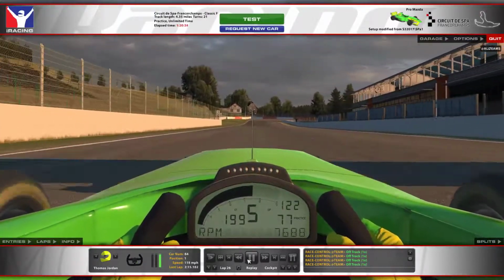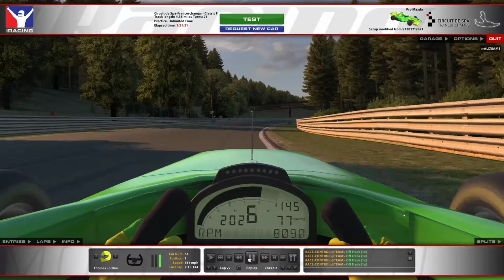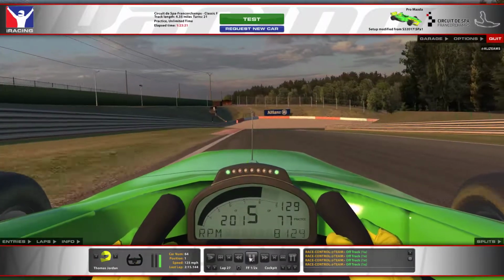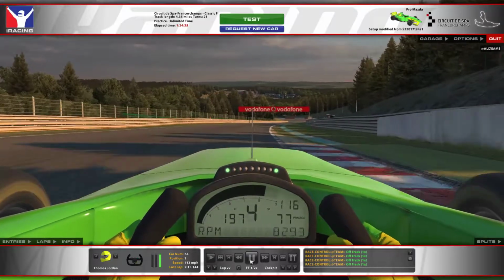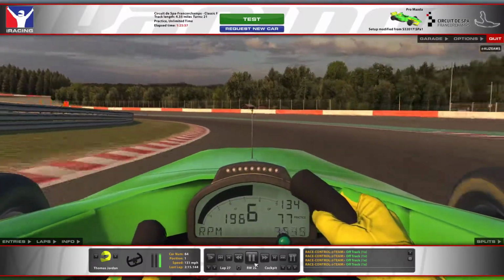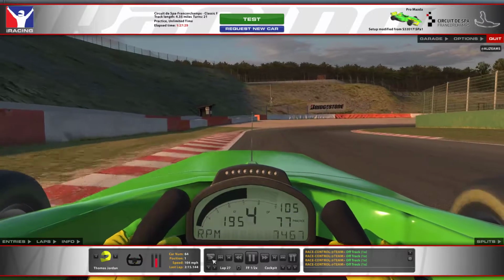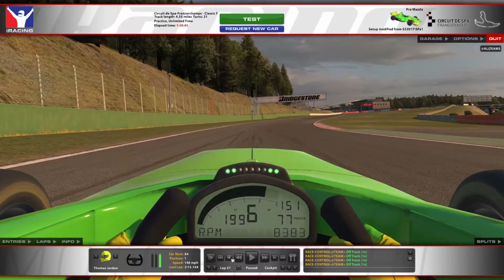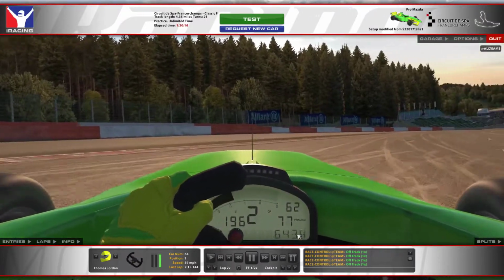In Depth Lap Guide: Pro Mazda @ Circuit de Spa-Francorchamps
Default weather. Morning.

2:15.0